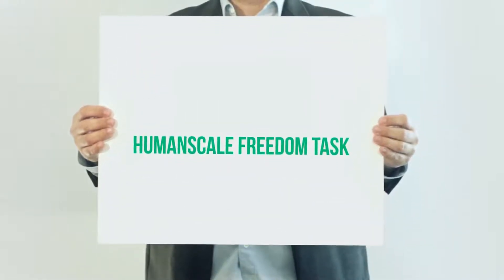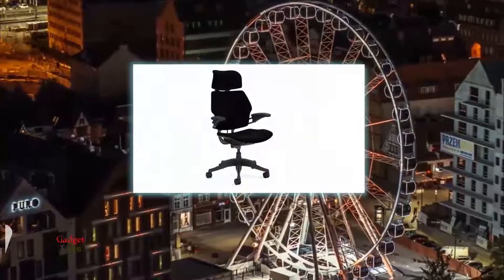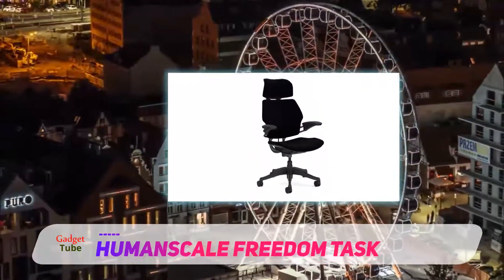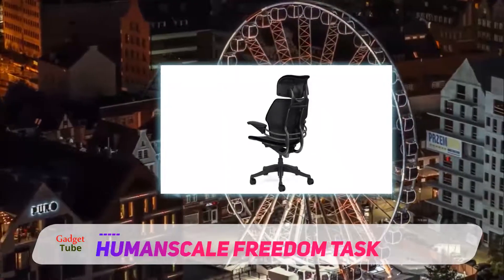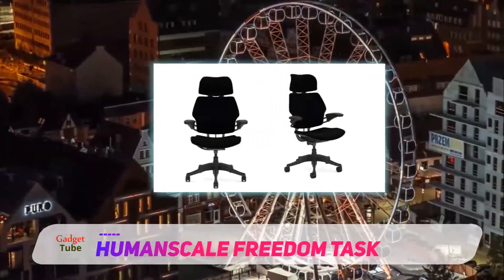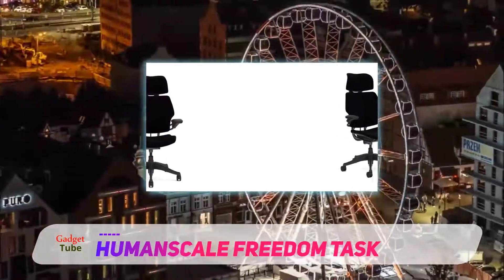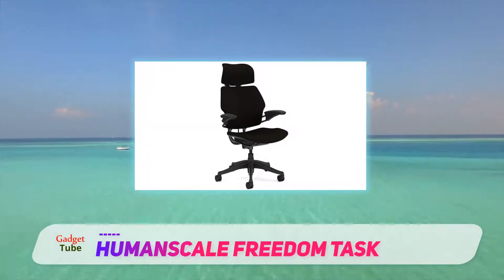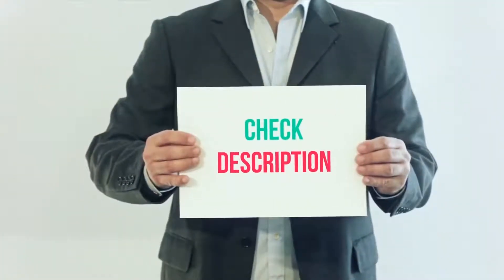The Best Ergonomic Chair - Humanscale Freedom Task Review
Humanscale Freedom Task - Is One Of The Best Ergonomic Chair Of 2020!